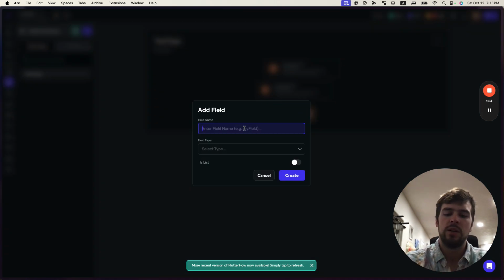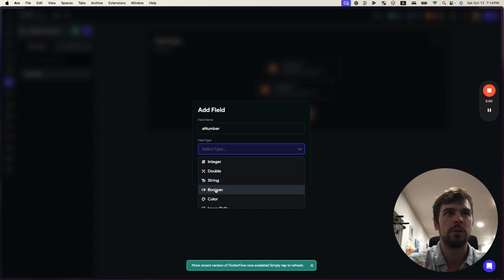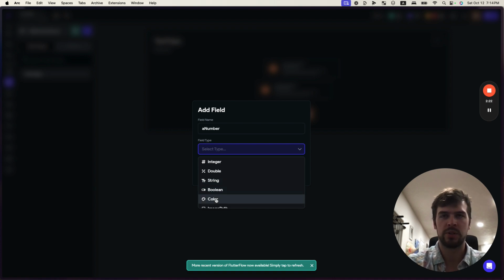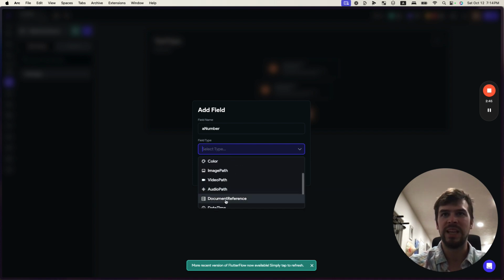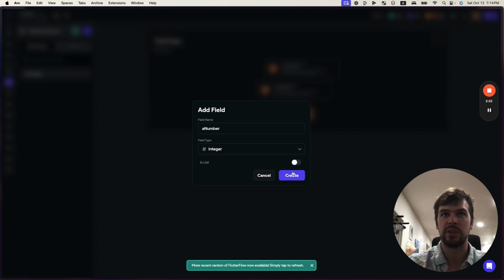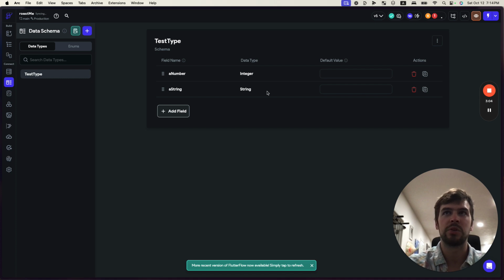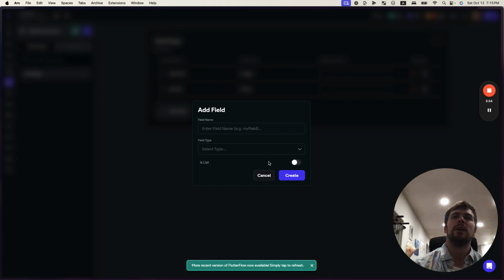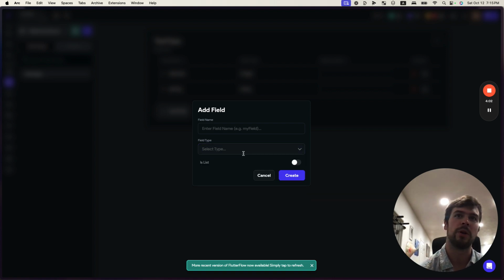Your Entire FlutterFlow App Is Built On These 4 Data Types (Day 11 of 90)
The first 4 variable types available in FlutterFlow are Integer, Double, String, and Boolean.

Your ENTIRE app is based on a combination of them!

I'll say it again: Knowing how they work is foundational to building effective apps!